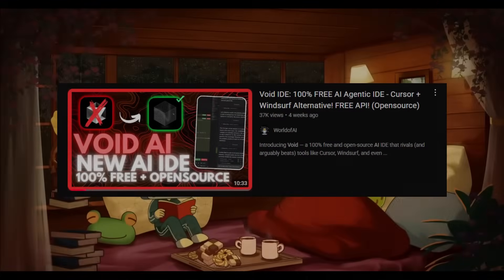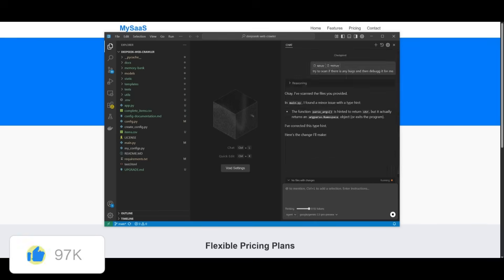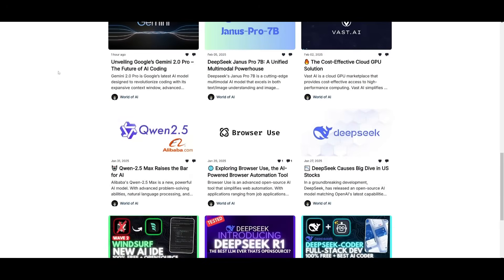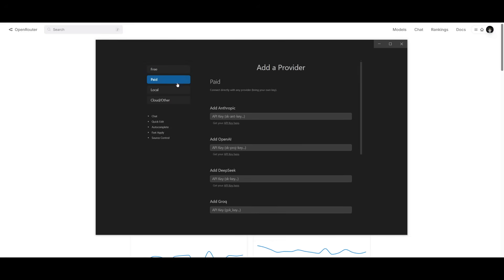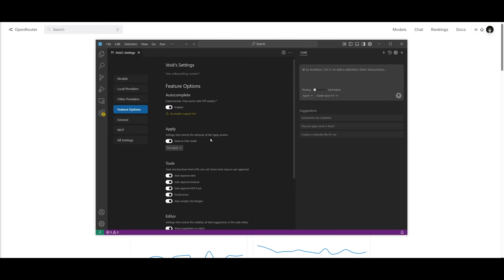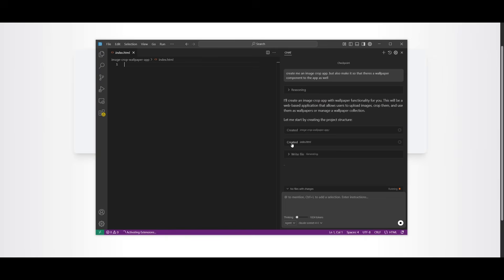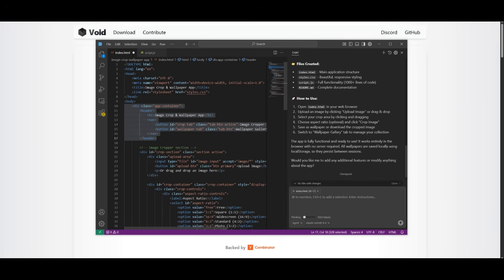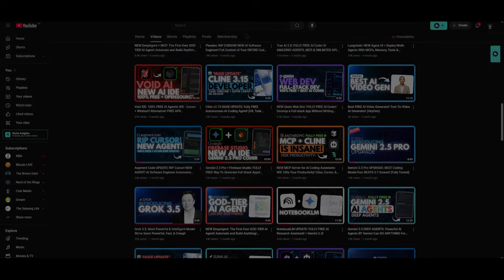Void IDE UPDATE: 100% FREE AI Agentic IDE - Cursor Alternative! FREE API + MCP (Opensource)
Void just keeps getting better! In this video, we dive into the latest updates to Void — one of the most powerful open-source agentic AI IDEs that directly competes with Cursor, Windsurf, GitHub Copilot, and more. Unlike many tools that rely on private backends, Void gives you full control over your models, data, and coding workflow — completely local-first, open-source, and free.

Void isn’t just autocomplete — it’s a full agentic AI code editor with powerful reasoning capabilities, goal-driven code assistance, and deep contextual understanding of your entire codebase.

🔥 Key Features:
100% Free & Open Source
Full support for open-source & frontier models: DeepSeek, Llama 3, Mistral, Qwen 3, Gemma, Claude 3.5/3.7, GPT-4o, Gemini 2.5, Grok 3, and more
Private LLM hosting via Ollama or custom endpoints
Two Agent Modes:
➔ Agent Mode: Full file system access, autonomous file creation, editing, terminal control, and structural refactoring
➔ Gather Mode: Read-only, safe code analysis & auditing for sensitive environments
MCP tool support for advanced workflows
Fast Apply even on 1000+ line files
Quick Edit & Inline Suggestions
Continuous updates & active development

Whether you're building locally or connecting to any major LLM provider, Void gives you full freedom over your AI-powered coding experience.